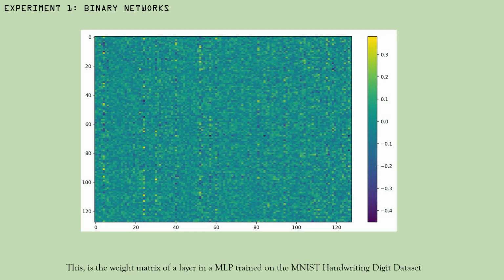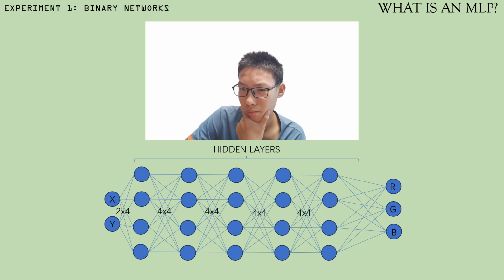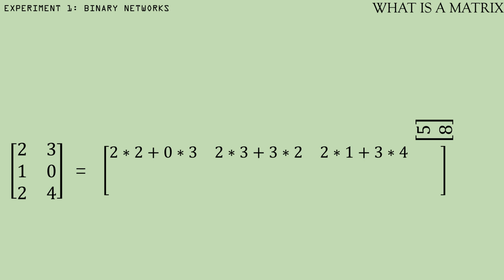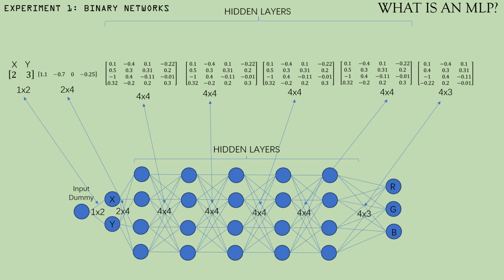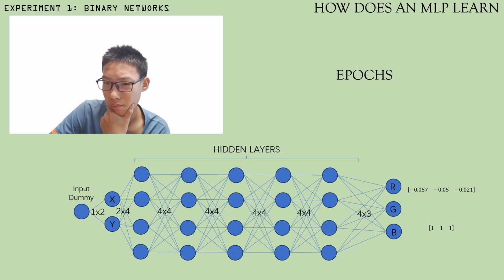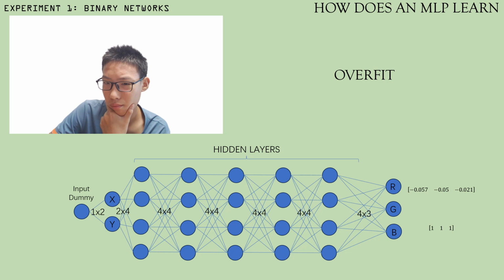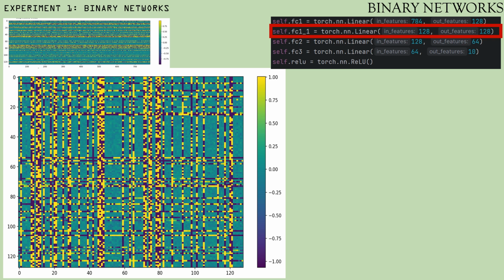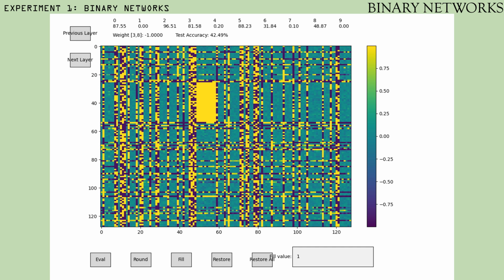This is how I make patterns emerge from an AI (Experiment 1: Binary Networks)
This is will be a series of experiments in which I will try to explore the structure of MLPs

00:00 Introduction
01:38 What is an MLP?
06:13 What is a Matrix?
16:40 How does an MLP learn?
26:25 Experiment 1: Binary Networks